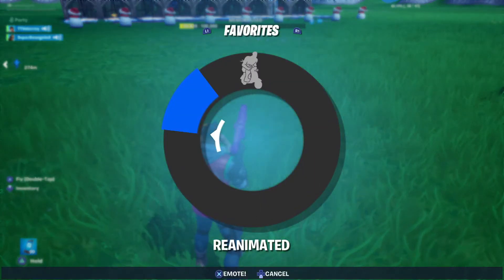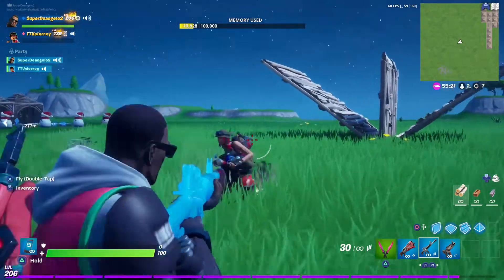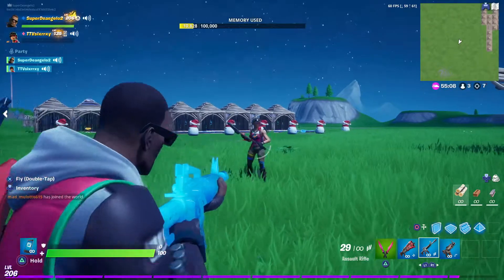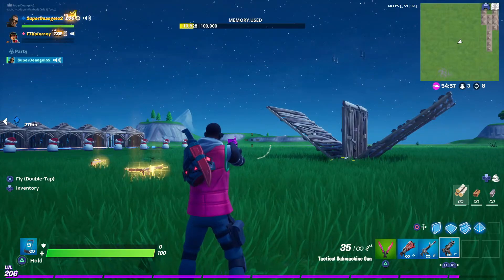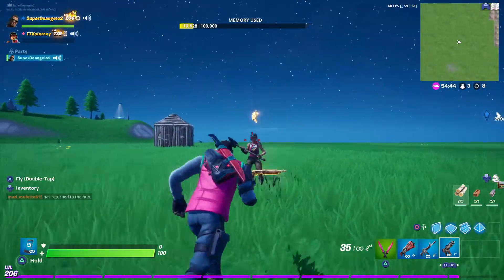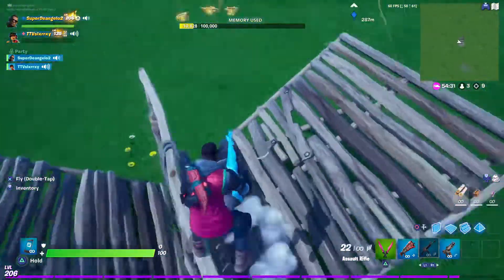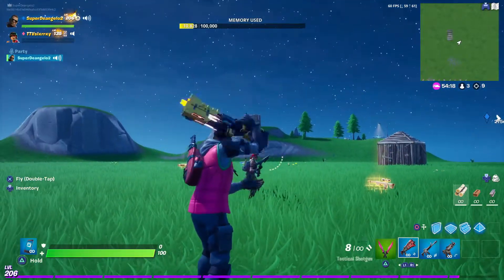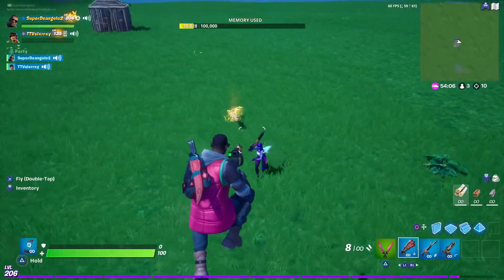Fortnite Tutorial Pointers on Aim Assist using PS4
Hello everybody. How is everybody doing?